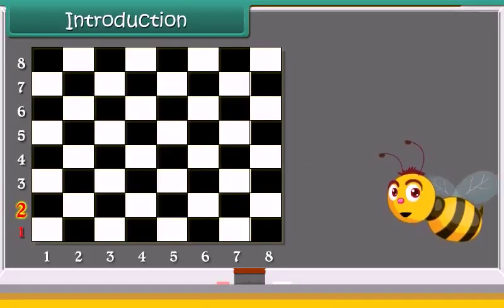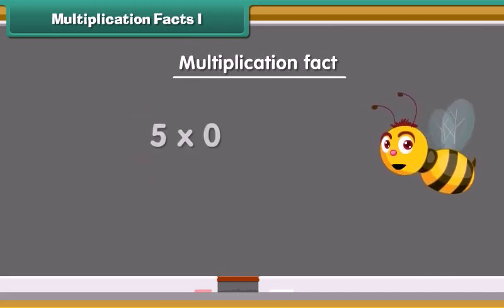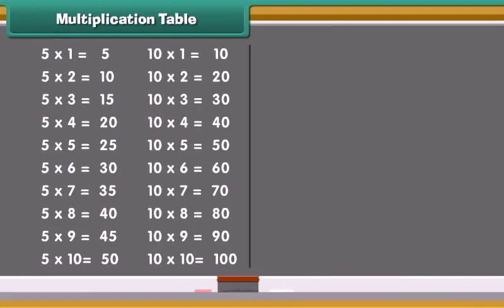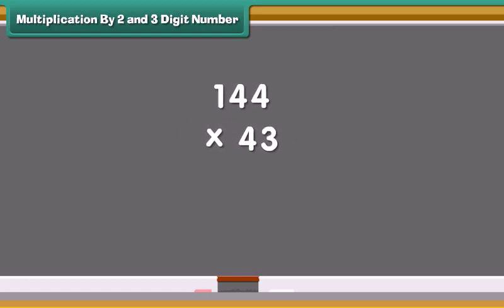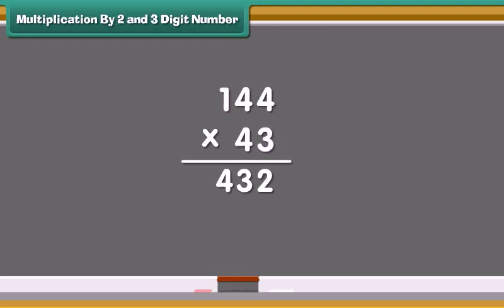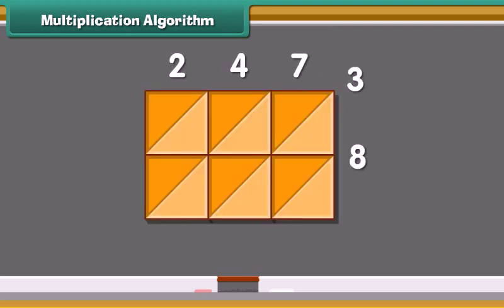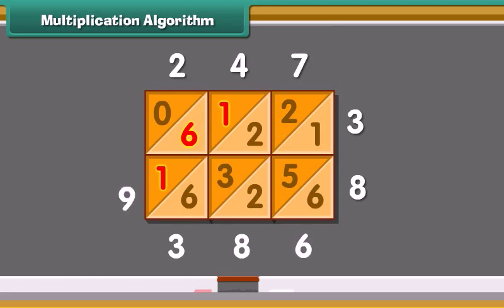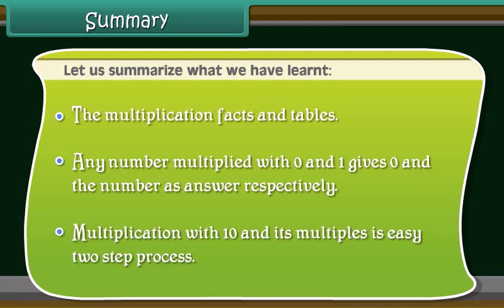Mastering Multiplication in Class 5: Tips, Tricks, and Practice Questions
Are you a student in class 5 looking to improve your multiplication skills? Look no further! In this video, we will cover essential tips and tricks to help you master multiplication, including techniques for multiplying numbers, word problems on multiplication, and hard multiplication questions. We will also provide you with practice questions to reinforce your learning and improve your confidence in multiplication. Whether you are preparing for an exam or simply want to strengthen your math skills, this video is a must-watch for any student in class 5. Join us as we explore the exciting world of multiplication and take your math skills to the next level!